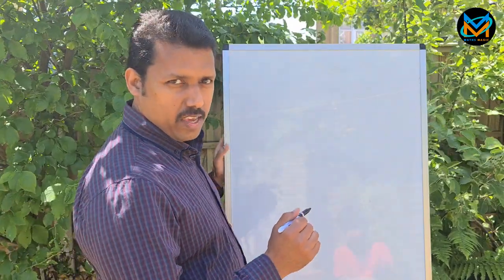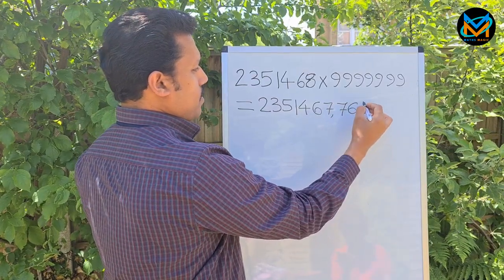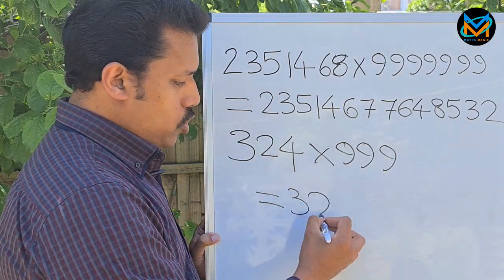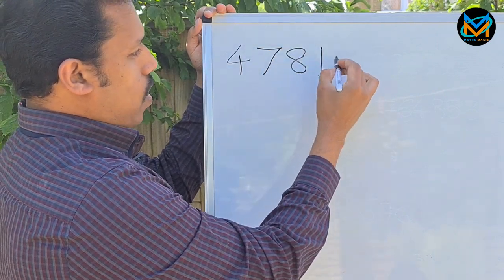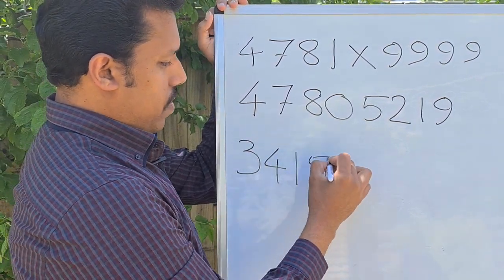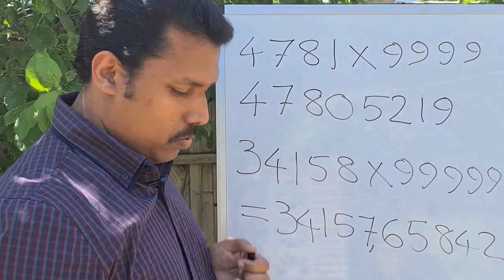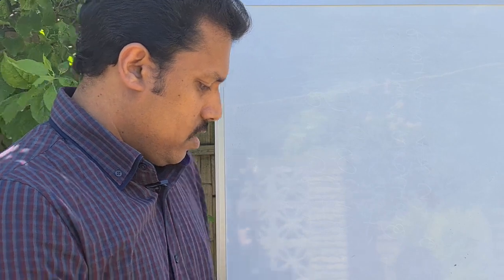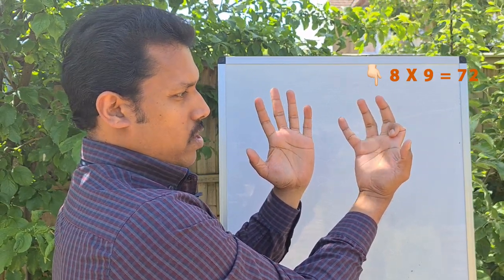Solve 2351468 X 9999999 = 23514677648532 in 2 seconds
03 - Maths Magic - Trick to solve 2351468 X 9999999 = 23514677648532 in 2 seconds